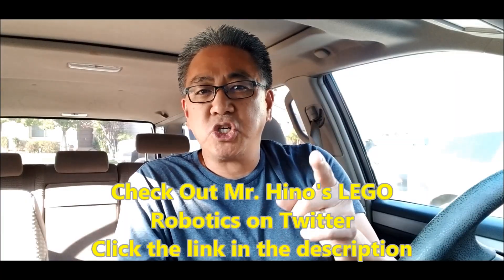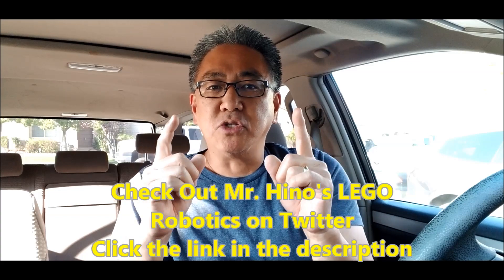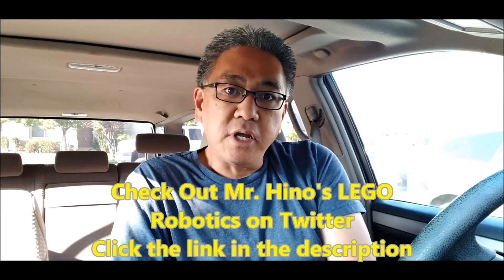"The Droid, Droid Jr, & COR3 FLL Robots Completing City Shaper Missions"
Hey guys!!  This video shows the Droid, Droid Jr., and COR3 FLL Robots all completing "City Shaper" Missions.  You'll even see a Sirius and Gyroboy Robot get into the action!!  Hope you enjoy!!